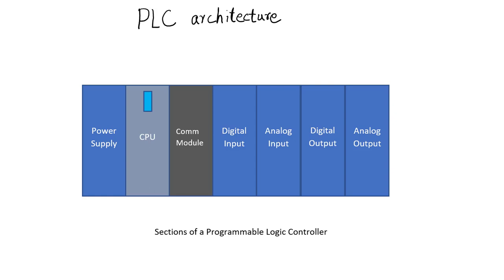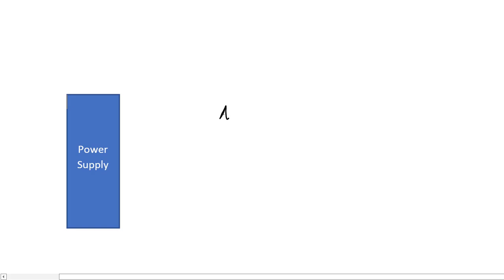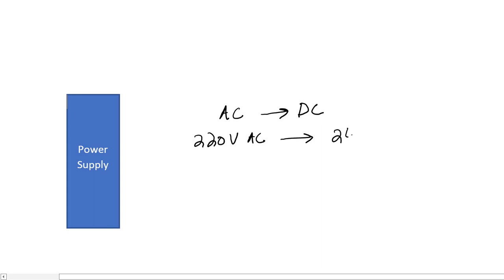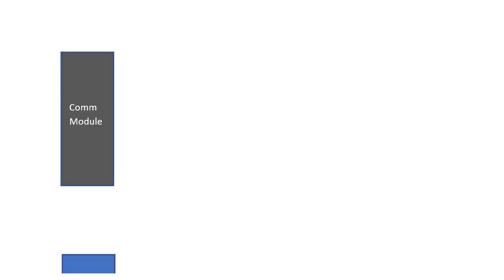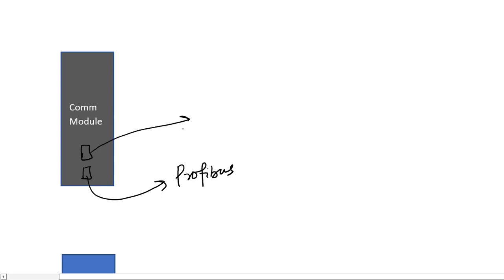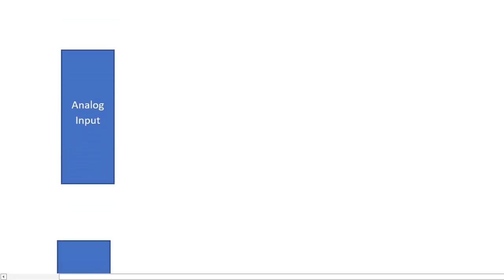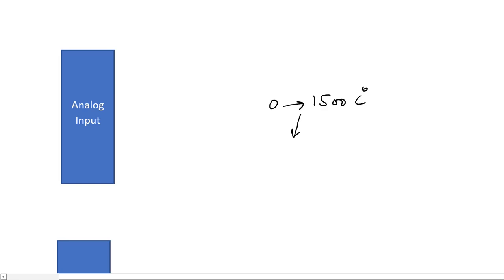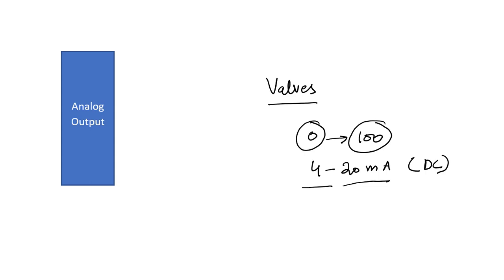PLC Architecture | PLC for beginners Tutorial 02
A Programmable logic controller is comprised of a Power supply module, a CPU module with a slot for memory card, a Communication card for sending/receiving network data, input modules (Analog and digital) and output modules (Analog and digital).
The purpose of each module is briefly discussed in the video.